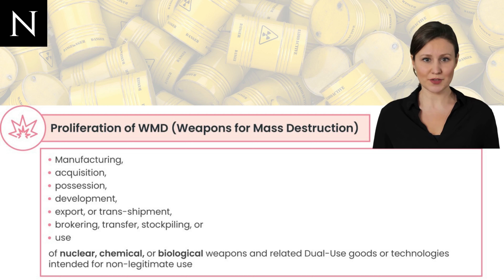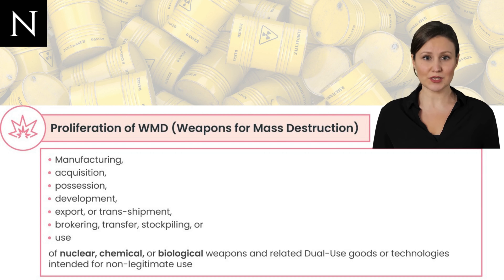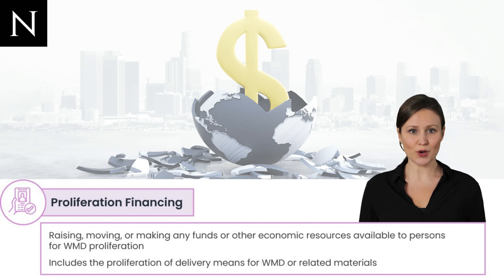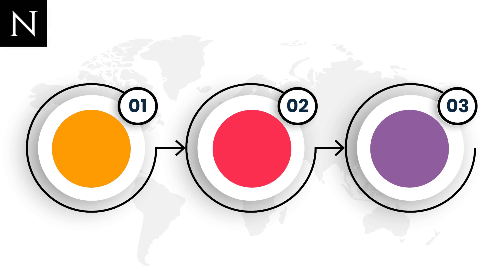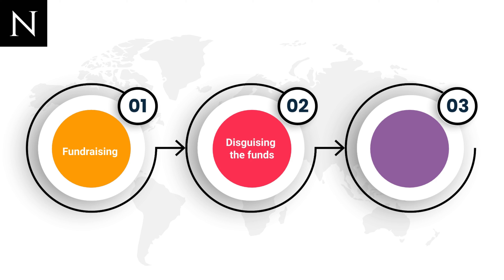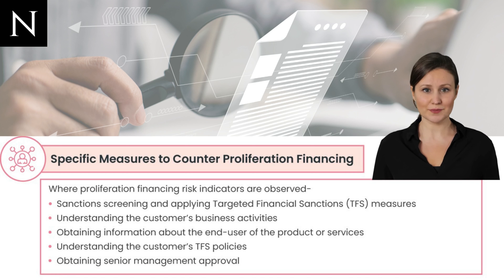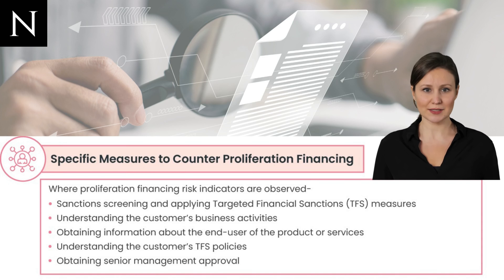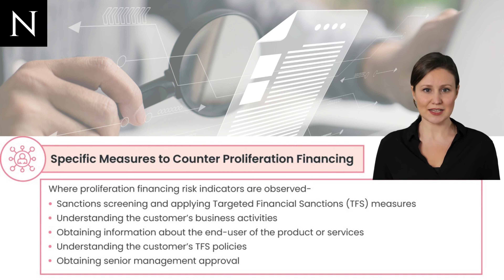Countering the Proliferation Financing - Concept and Mitigation Measures | AML UAE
Hello and welcome back, anti-financial crime enthusiasts!

When we talk about financial crime, we generally discuss anti-money laundering and combating terrorism financing measures. There is one more critical part of the Anti-Financial Crime regime, which is countering proliferation financing.

In this video, we will discuss what is Proliferation Financing (PF) and measures to counter PF.

To understand the PF, we first need to understand what proliferation is

Proliferation is used in the context of Weapons for Mass Destruction (WMD).

WMD Proliferation refers to the manufacture, acquisition, possession, development, export, trans-shipment, brokering, transport, transfer, stockpiling, or use of
- nuclear,
- chemical, or
- biological weapons
and their means of delivery and related Dual-Use goods and technologies intended for non-legitimate purposes.

Let us discuss what is Proliferation Financing. It refers to the process of raising, moving, or making available funds, other assets, or other economic resources, or financing to persons or entities for purposes of WMD proliferation.

It also includes the proliferation of the means of delivery for weapons for Mass Destruction or related materials like dual-use goods.

To detect and counter the proliferation financing risk, it is important to understand the three stages of the Proliferation Financing:

i. Fundraising (which may include contributions from the state or profits from commercial enterprises or any criminal proceeds)
ii. Disguising the funds (moving the collected funds through a complex network or using shell companies to hide the source and intended purpose)
iii. Use for Proliferation (using the funds for procuring materials and technologies for WMD)

The regulated entities must assess the PF risk and deploy adequate measures to manage this risk.

Some of the key CPF measures are as follows:
1. Implementing the Targeted Financial Sanctions regime effectively to screen the customers and beneficial owners and identify the sanctions.
2. Applying additional due diligence measures when any proliferation financing-related red flags are observed. These enhanced measures include:
- Detailed inquiry about the customer’s business activities
- Understanding the expected end users of any goods or services.
3. The regulated entities must also inquire about and check the TFS policy of the customer.
4. Approval from senior management is to be obtained Before conducting any business transaction with such high-PF risk customers.

The regulated entities must apply strict measures, including certain restrictions when engaging with customers from countries listed on the United Nation’s TFS List in relation to proliferation financing.

We believe that the discussion has helped understand the concepts of proliferation financing and implementing the necessary measures to detect and mitigate the WMD proliferation financing risk.

Timestamps:
0:00 Introduction on Countering the Proliferation Financing
0:27 What is Proliferation of Weapons for Mass Destruction?
1:07 What is Proliferation Financing?
1:33 What are the stages of Proliferation Financing?
2:10 What are the measures to counter Proliferation Financing?
3:23 Conclusion and regards